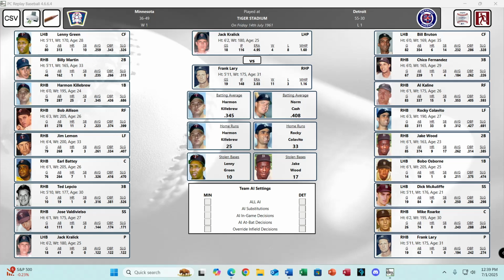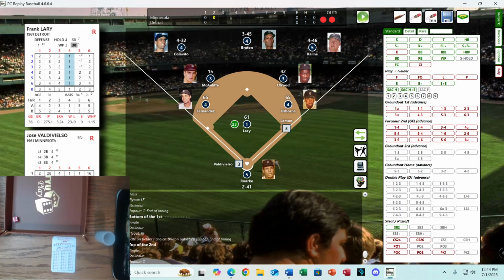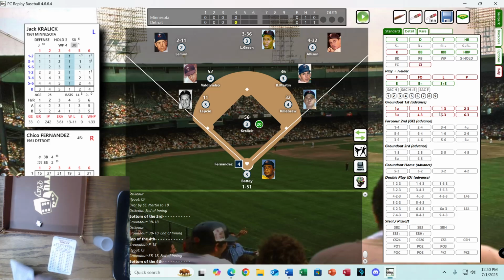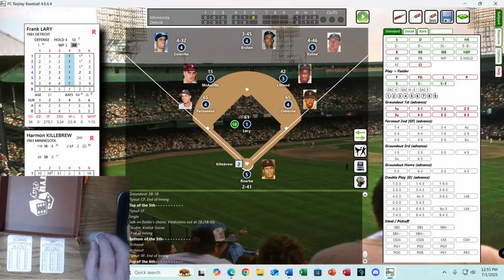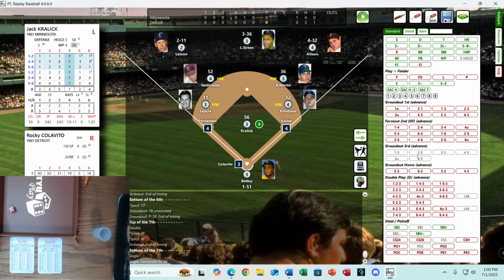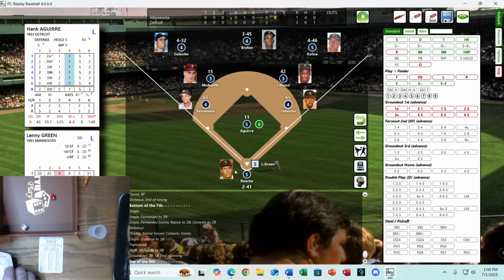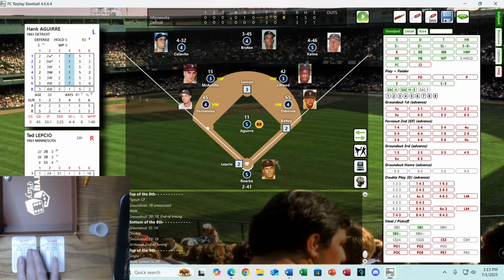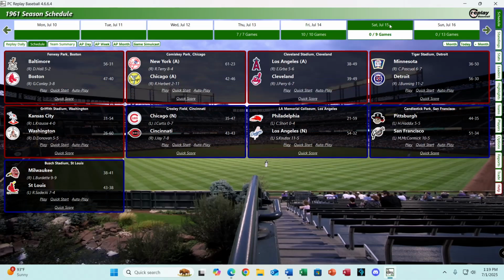APBA Baseball C&D | PC Replay Baseball for Stats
MLB Gaming, Game #87 of Detroit 1961 replay has Minnesota visiting the Tigers in this APBA Baseball C&D | PC Replay Baseball for Stats Video.